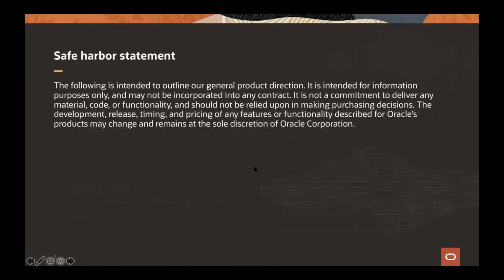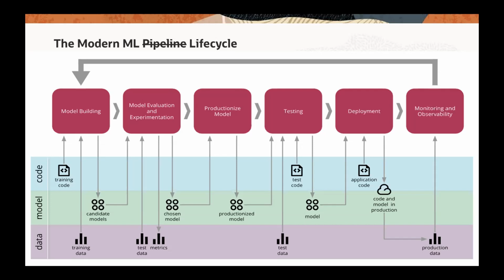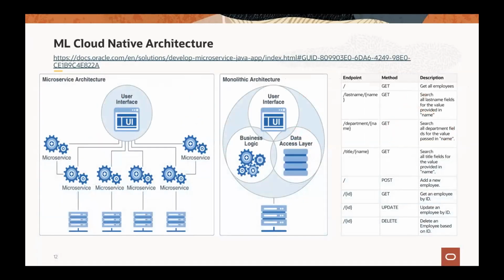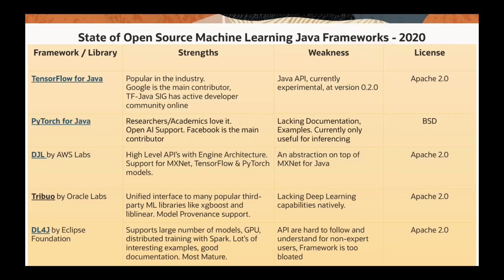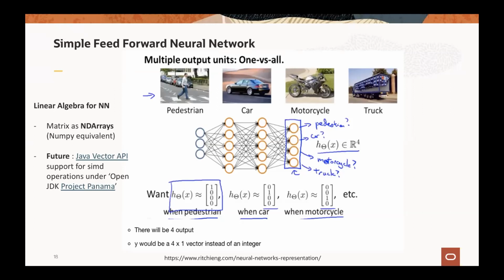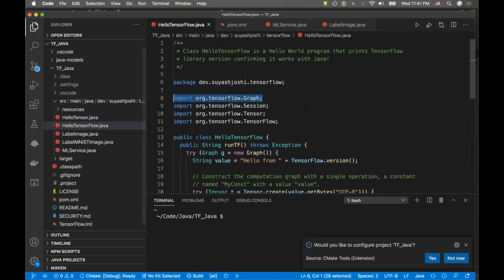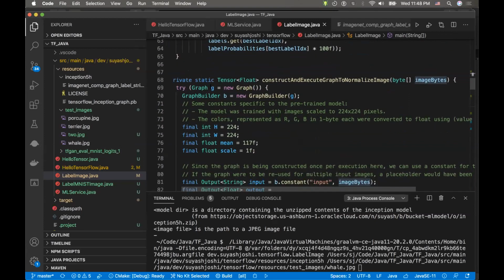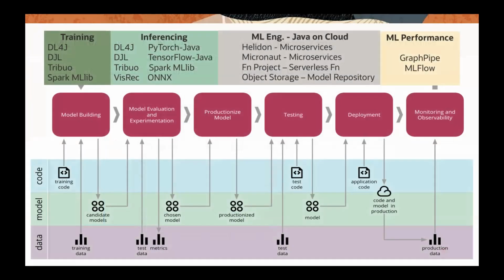Getting started with Deep Learning for Enterprise Java Developers by Suyash Joshi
Deep learning is the next frontier in AI, and Java developers are best suited to take advantage of it in the enterprise. The focus of this presentation is on how Java developers can incorporate deep learning technologies today within their enterprise applications. We cover brief overview of deep learning concepts, learn about popular ML libraries such as TensorFlow, PyTorch, DJL and Tribuo and how to incorporate them in our cloud native Java apps. The talk will also showcase live demos for NLP and Computer Vision and sample code will be available on GitHub.
This talk should leave you as a confident Java ML Engineer learning the best use of ML and how to incorporate it in your Java development enviornment and workflow.